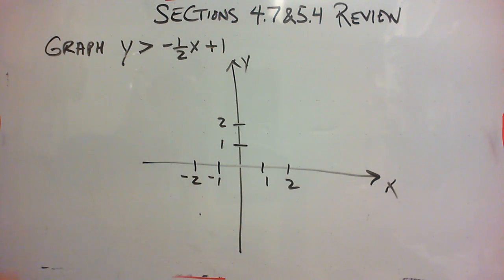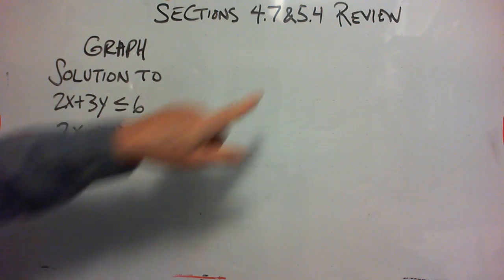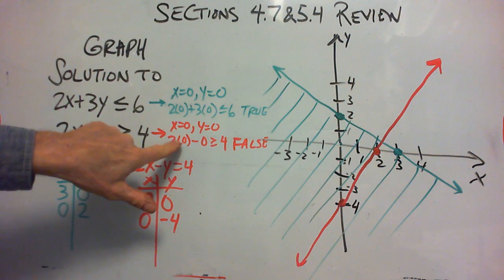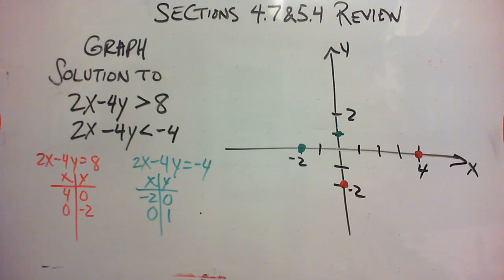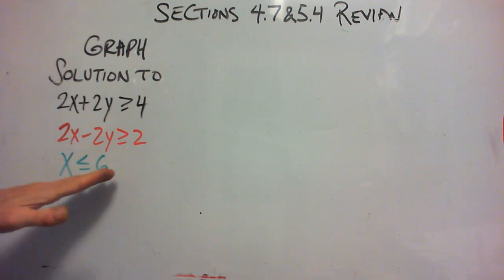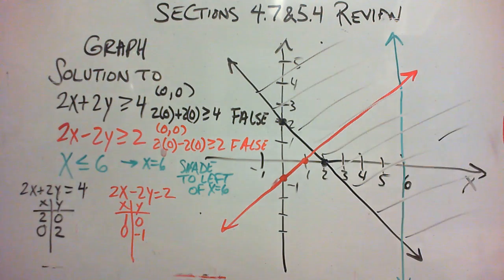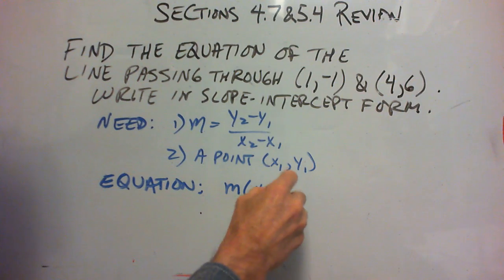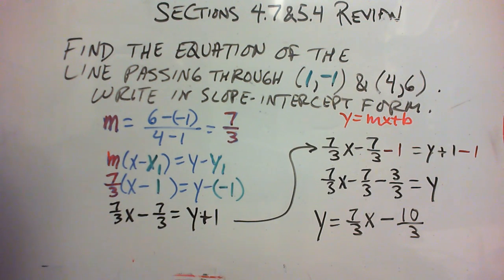Sections 4.7 & 5.4 Review